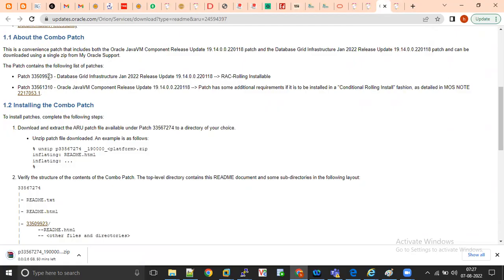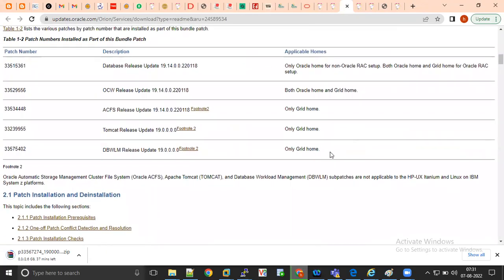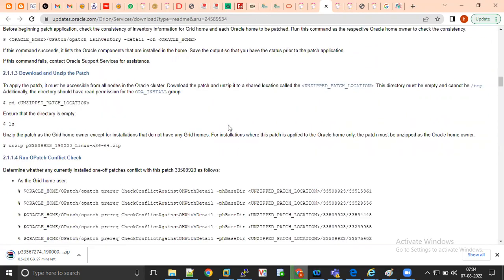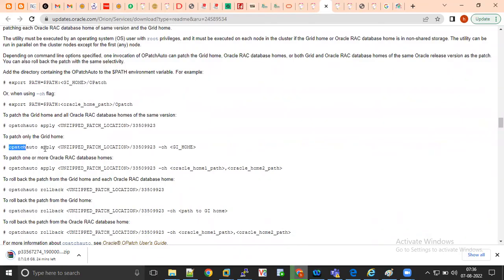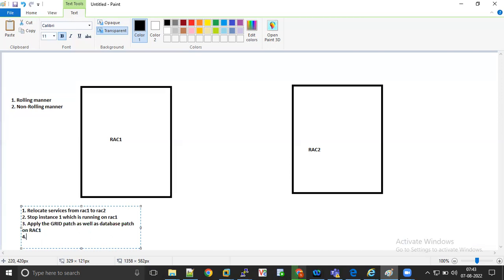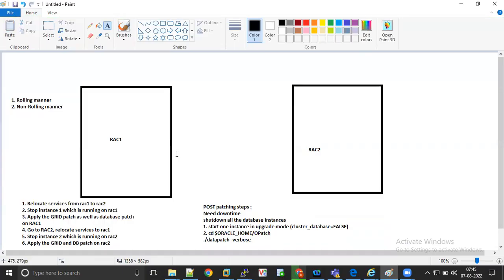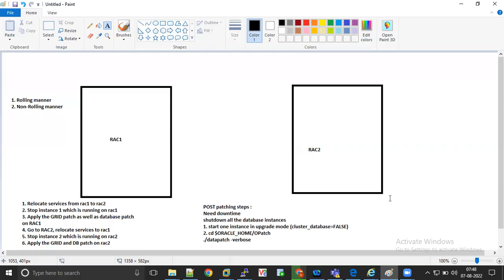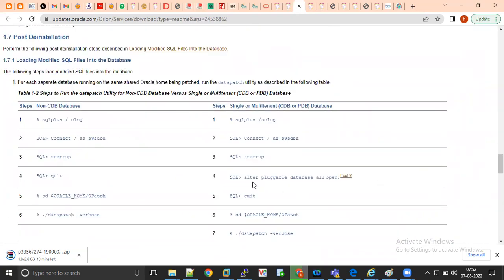RAC Patching part I 7AUG22